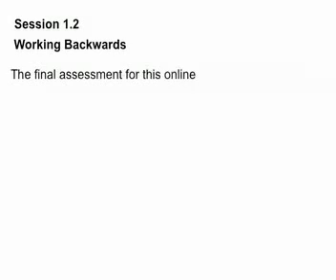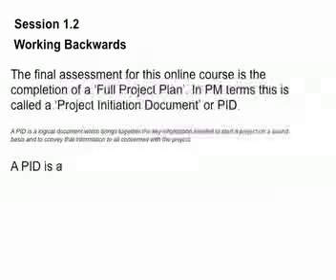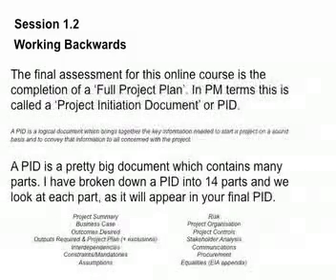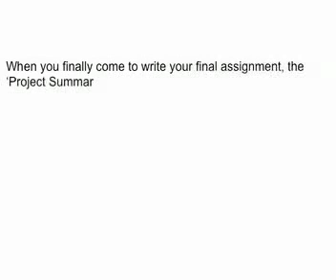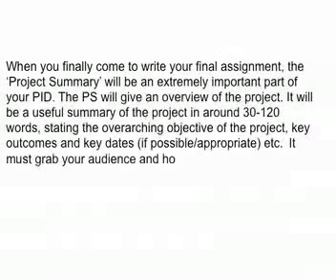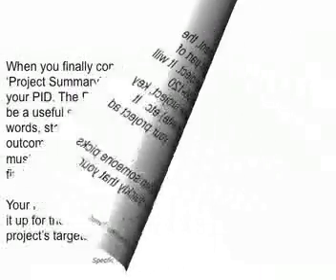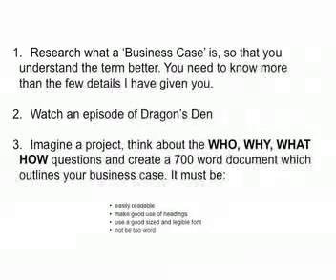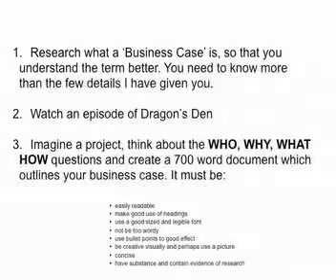Session 1.2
Video Presentation of the Session 1.2 worksheet